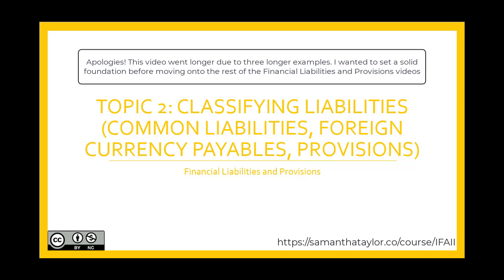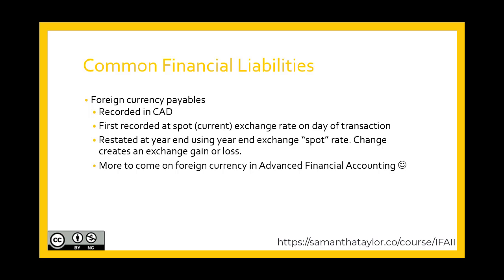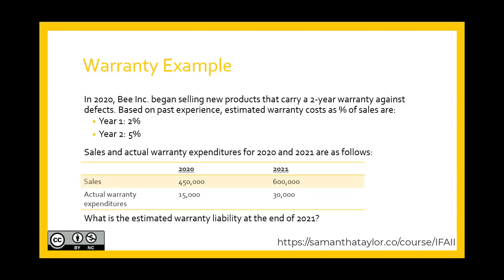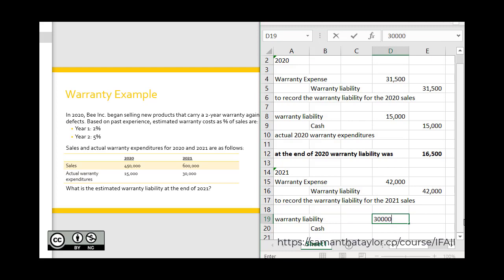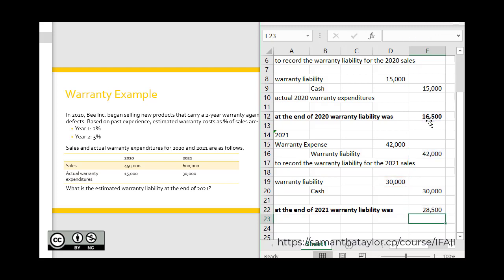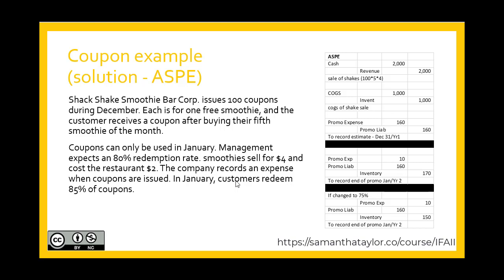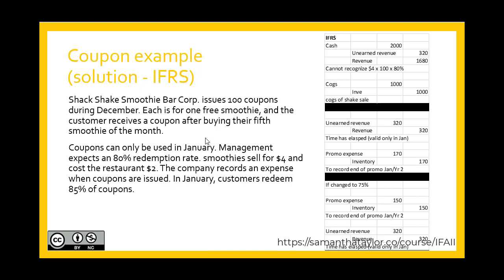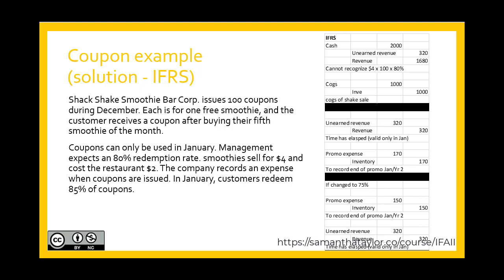Part 1: Financial Liabilities and Provisions ~ Topic 2 ~ Classifying Liabilities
Part 1: Financial Liabilities and Provisions ~Topic 2 ~Classifying Liabilities (Common liabilities, foreign currency payables, provisions)

This video is from Intermediate Financial Accounting II (IFAII):
Financial Liabilities and Provisions